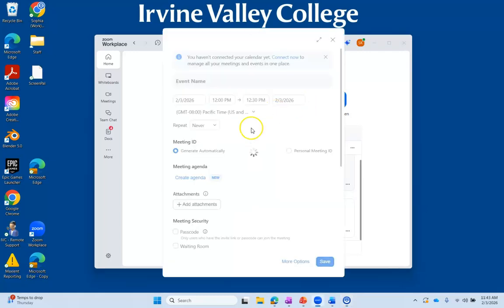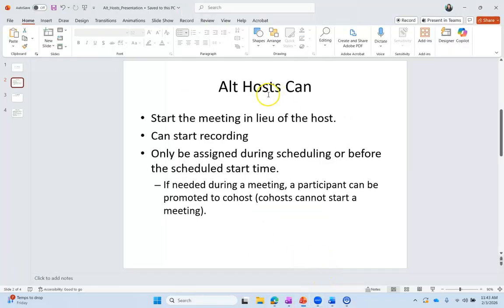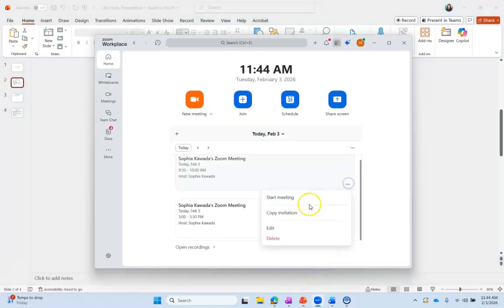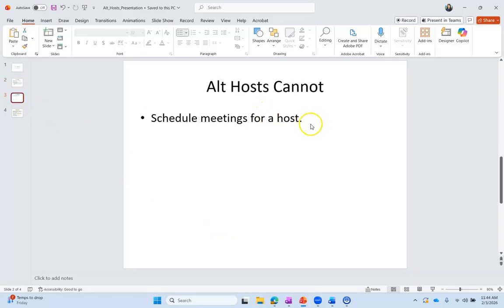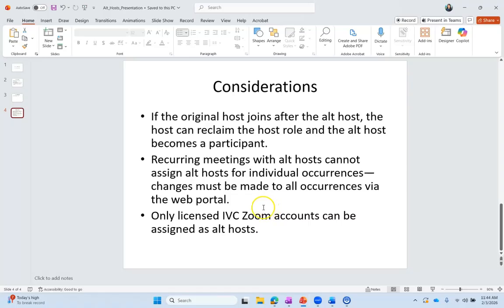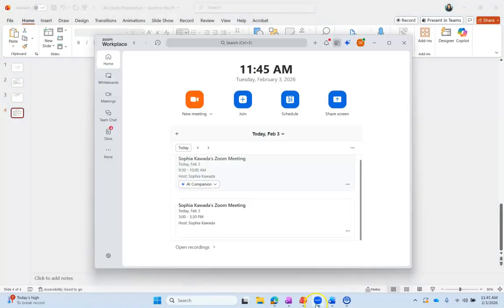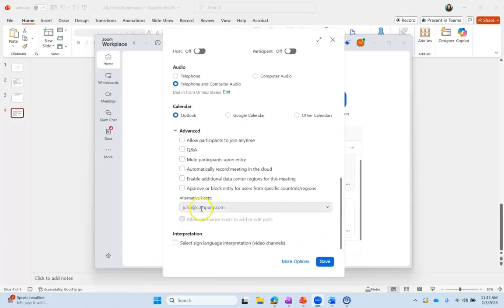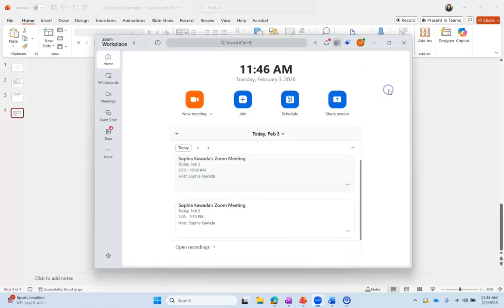Zoom Alternative Hosts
Learn about Zoom's alternative host capabilities.